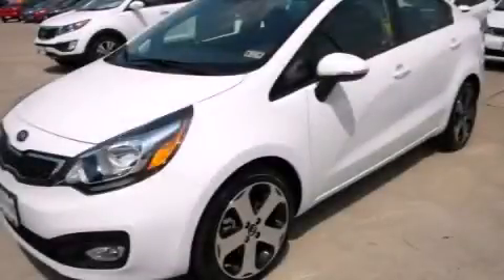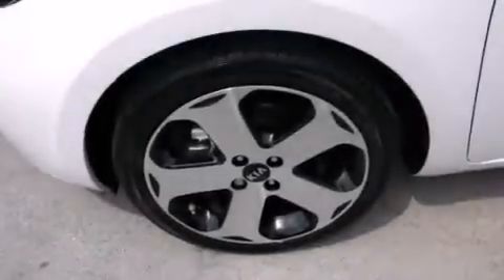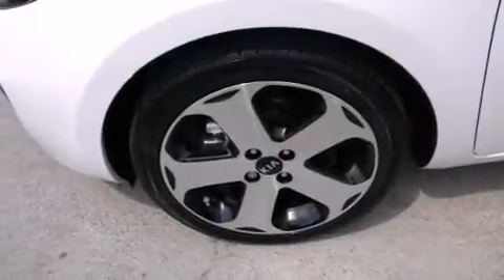2013 Kia Rio Austin TX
We've been honored to serve the Austin TX area , we promise that your experience at our dealership will exceed your expectations ! Year : 2013 Make : Kia Model : Rio Engine : 1.6L DOHC GDI dual CVVT 16-valve I4 engine Trans . : Automatic South Point Kia 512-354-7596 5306 South I H 35 Austin , TX 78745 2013 Kia Rio Austin TX